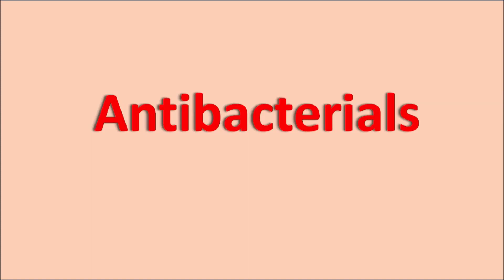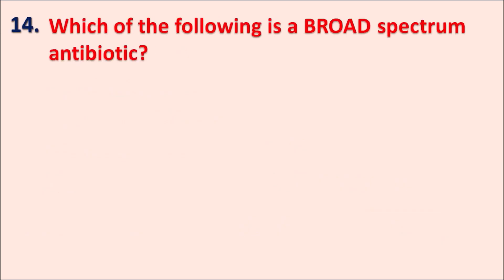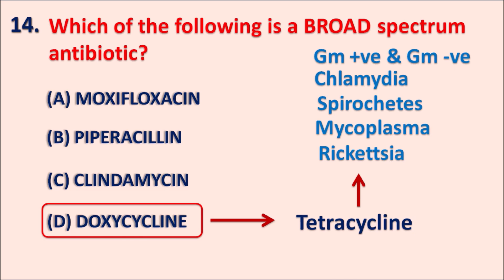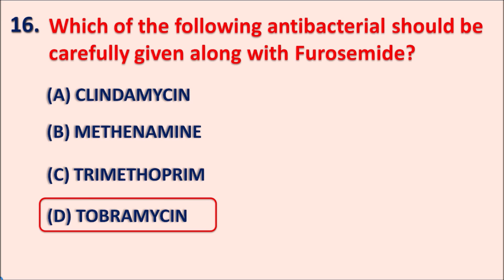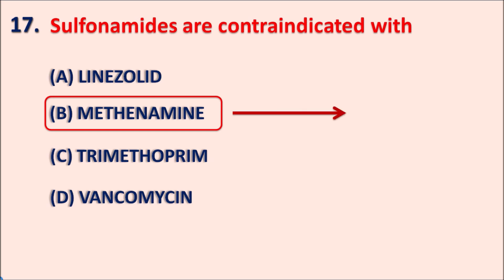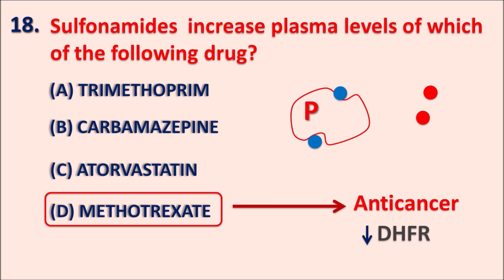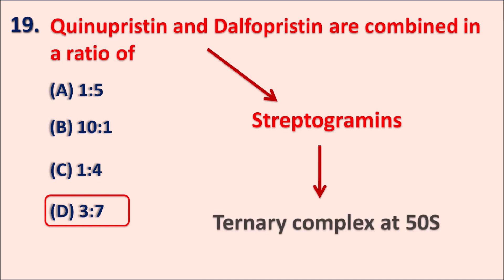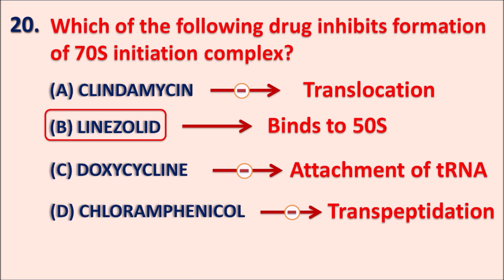Part 3- Antibacterials - Concepts in easy way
This is part-III of video series on important concepts of antibacterials.

0:00 Introduction
0:19 Which of the following drugs can produce
1:44 Which of the following is a BROAD spectrum
3:34 Which of the following drug may increase QT
4:49 Which of the following antibacterial should be carefully given along with Furosemide?
6:11 Sulfonamides are contraindicated with
7:19 Sulfonamides increase plasma levels of which
9:37 Quinupristin and Dalfopristin are combined in
10:44 Which of the following drug inhibits formation